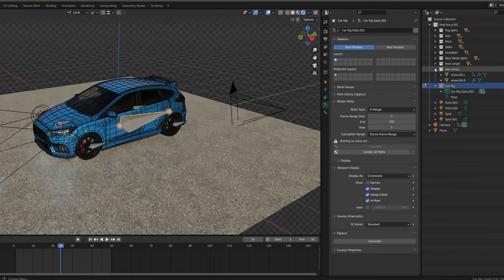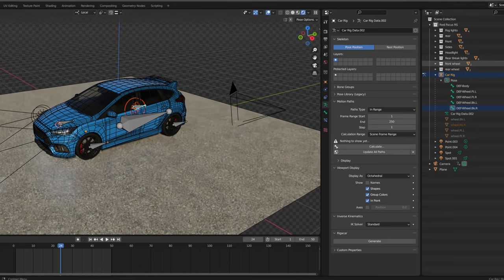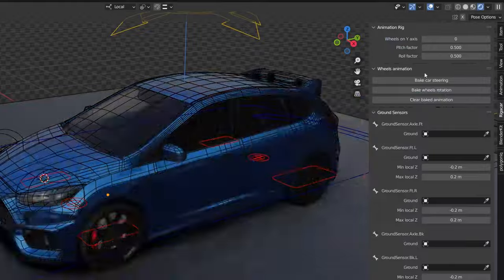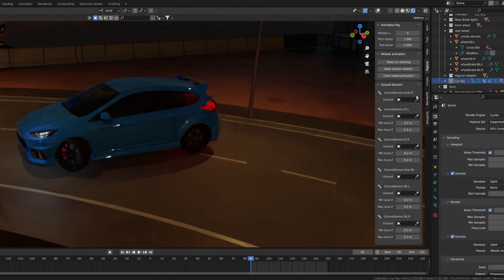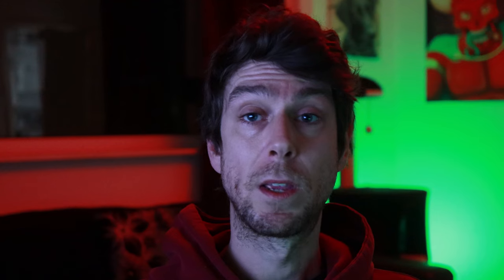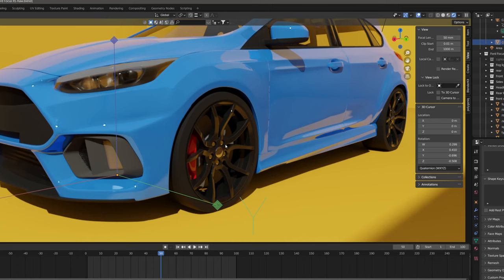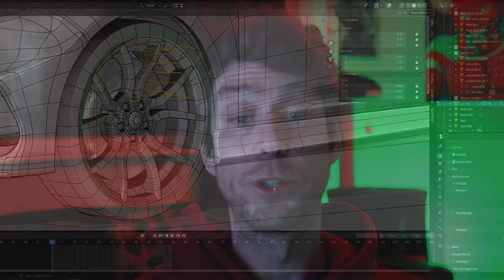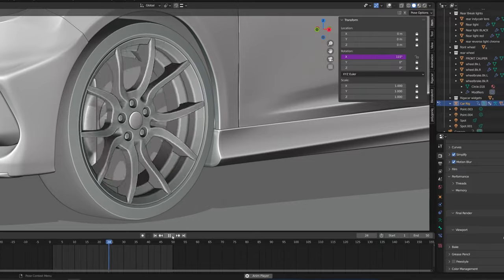Fixing Rigacar Issues in Blender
In this first episode from Walejaw 3D we cover 5 reason why your Rigacar isnt working in blender.